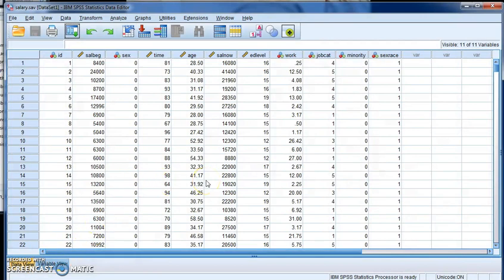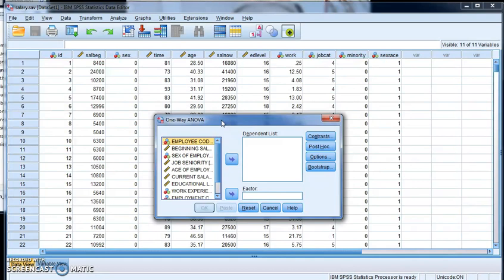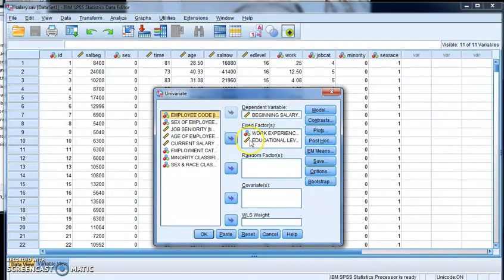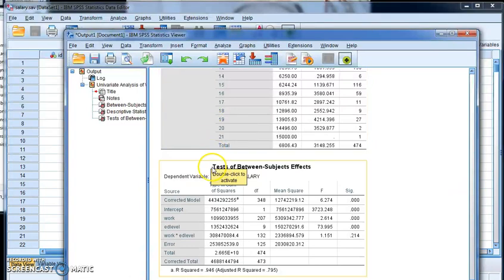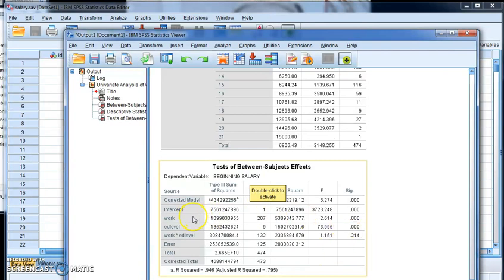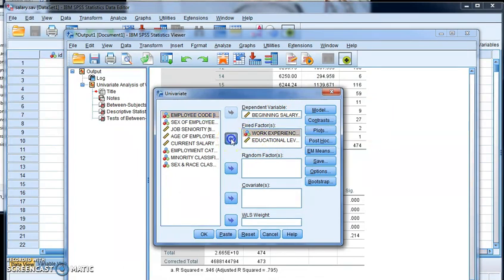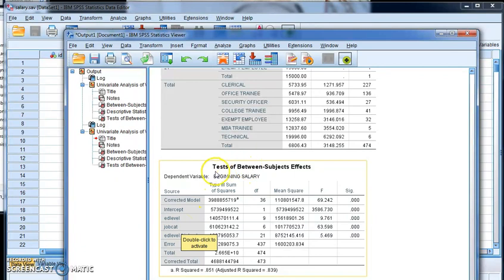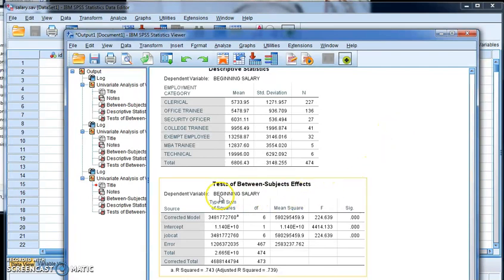SPSS Setting Up ANOVA